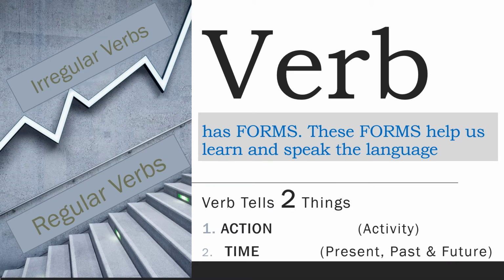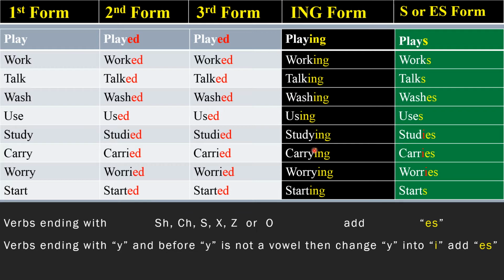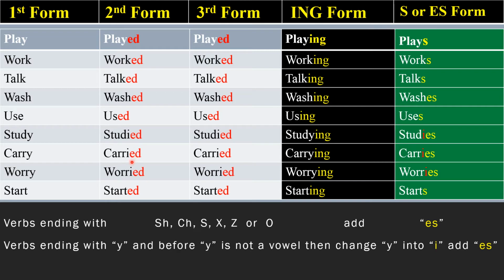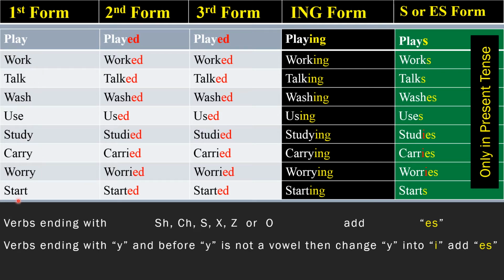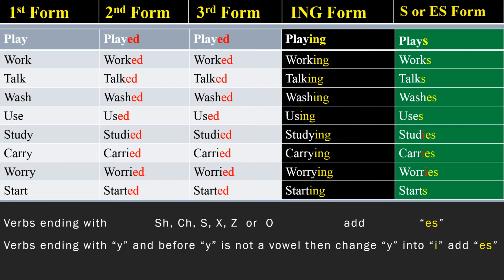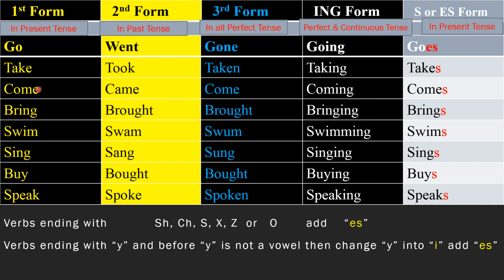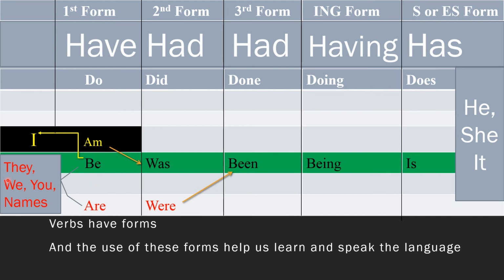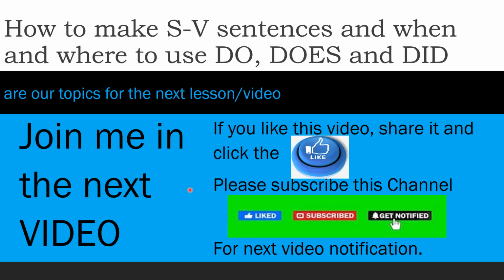Spoken English, Lesson 3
Spoken English, Lesson 3. This video helps you learn English.
What do verbs tell us? They tell action and time (Present, Past or Future)
 In this video, we will talk about two types of Verbs:
1.) Regular Verbs
2.) Irregular Verbs.
Regular Verbs are the verbs that follow a fixed pattern while changing from present to past and the past participles forms.
Irregular Verbs are the verbs that do not follow a fixed pattern while changing its forms from present to the past and the past participles.
Regular verbs are formed by adding 'ed', 'd' or 'ied' to verb's base form as per the ending of the Verb.
As irregular verbs do not follow any such pattern (ed). We can not make the forms of these verbs from present to past and past participles in a fixed way (just by adding a specific character...ed).
1.) Regular Verbs are formed by adding 'ed' to the base form of the word
2.) Regular Verbs are formed by adding  'd'  to the base form of the word if the verb ends with '-e'
3.) Regular Verbs are formed by adding 'ied' to the base form of the word if the verb ends with '-y' and before "y" is a consonant.
Irregular verbs do not form any fixed pattern.
For our understanding, we will divide them into four groups.
Group 1: all three verb forms are the same
Group 2: same 'past' and 'the past participle' form. (But ending not carrying "ed")
Group 3: same 'base' and 'the past participle' form.
And
Group 4: all three forms are different.
Watch the entire video to understand the similarity and differences between both of them. And also watch the next video (lesson 4)